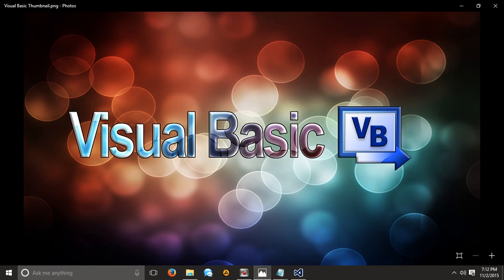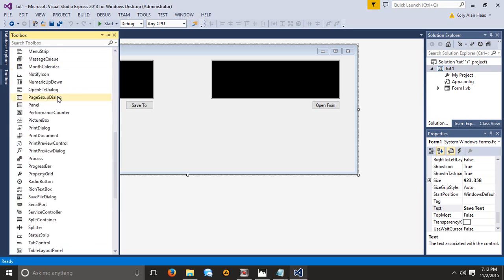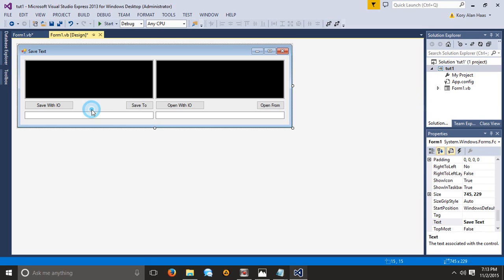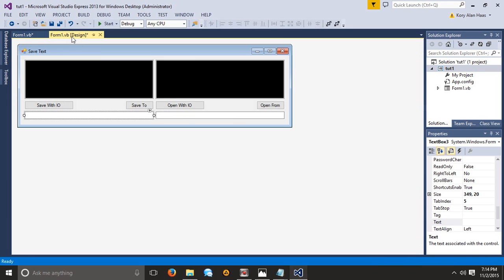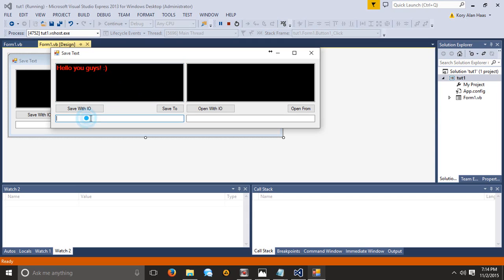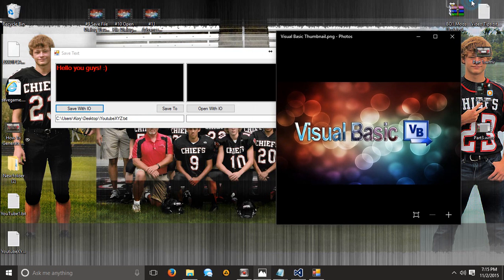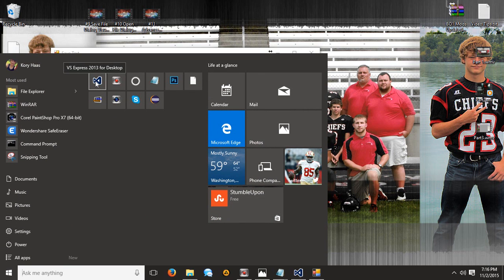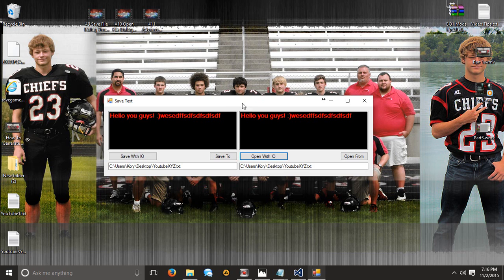#12 Saving And Opening Files Without A File Dialog Visual Basic 2013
I have a Facebook, go check it out!